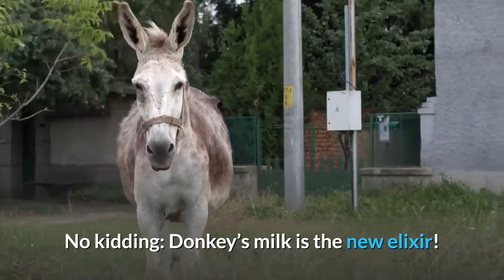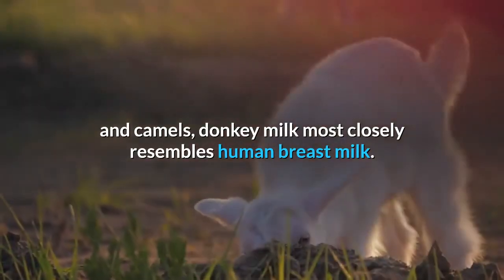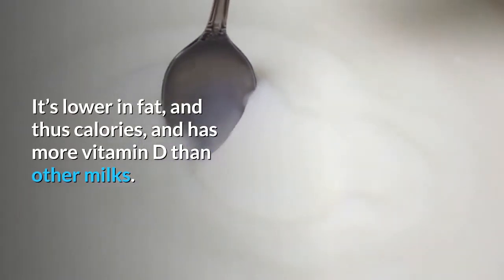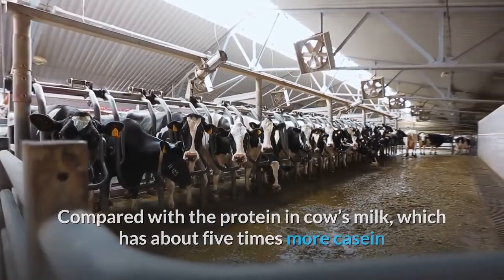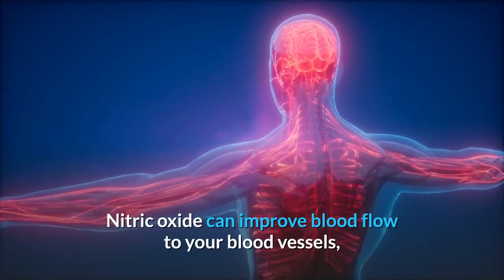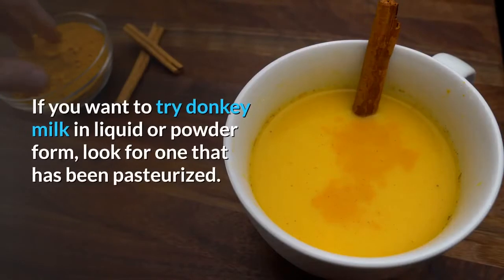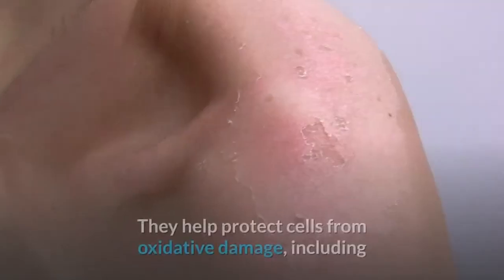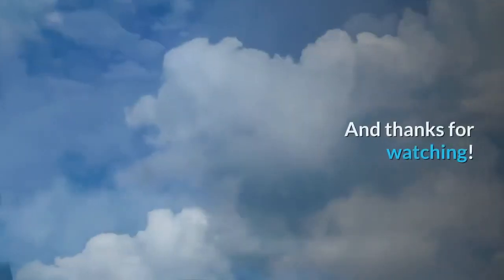Donkeys milk is the new elixir!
Have you ever asked yourself, what milk products should you drink? Is the cow milk the only one good for you?

Well, there is far better animal milk that you should drink, then the one we all know. Donkeys milk is one of them.

Here are some benefits and disadvantages of donkeys milk.